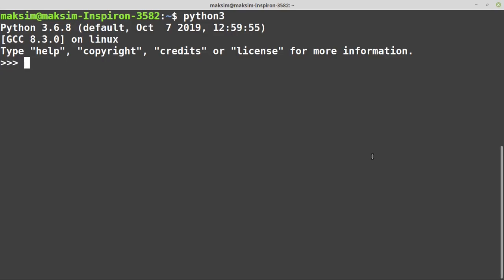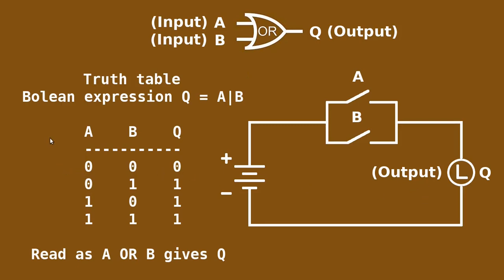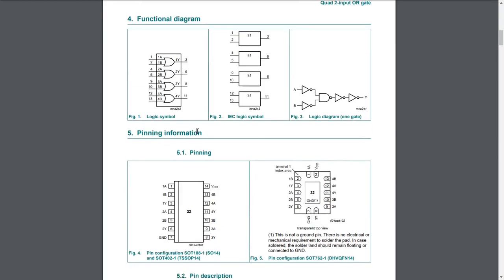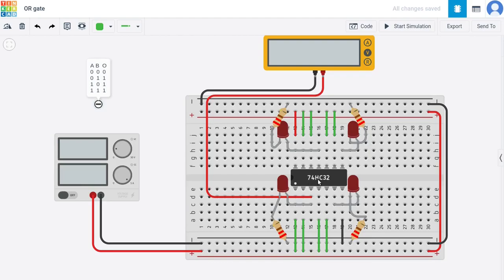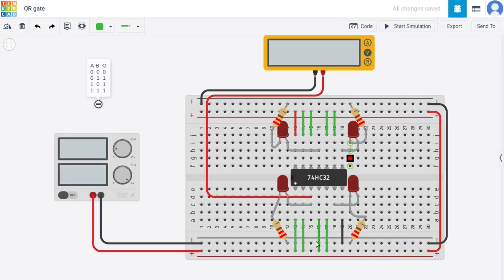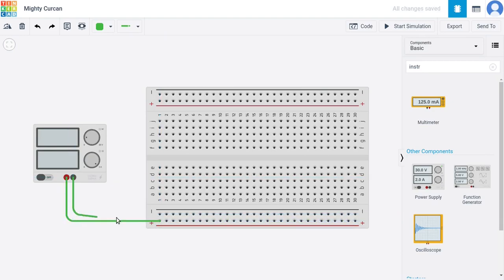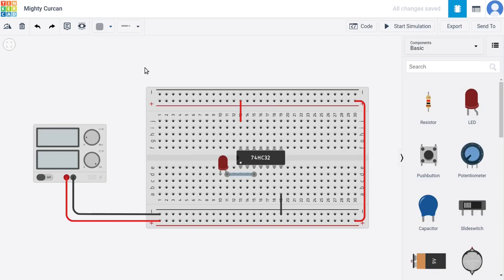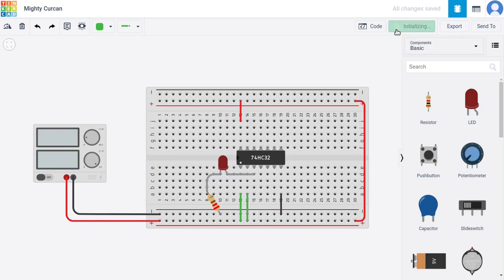OR gate - logic | circuit | truth table | step by step build using 74HC32 quad 2-input OR gate IC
00:00 Software evaluation of a bitwise OR expression
00:30 OR circuit on mechanical switches
01:13 Truth table
01:55 74HC32 quad 2-input OR gate datasheet
03:55 74HC32 quad 2-input OR gate breadboard simulation
06:07 74HC32 quad 2-input OR gate step by step circuit build in tinkercad